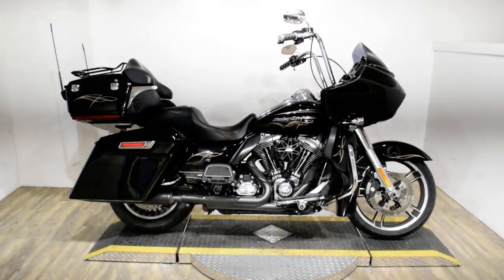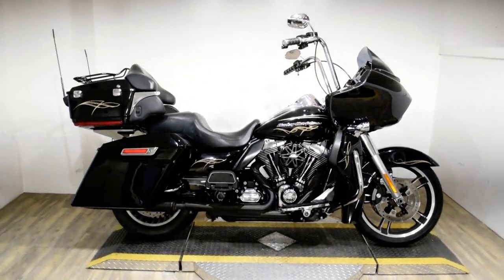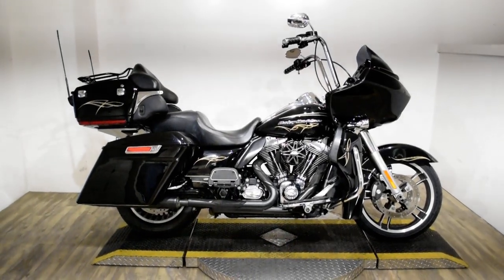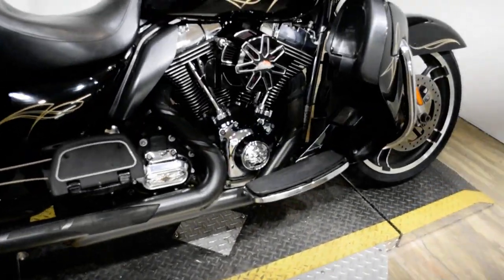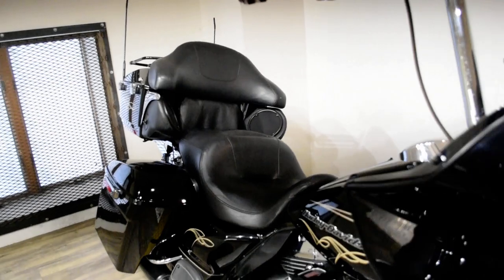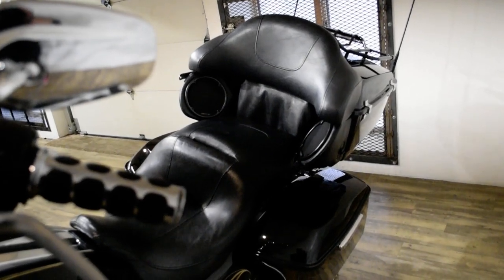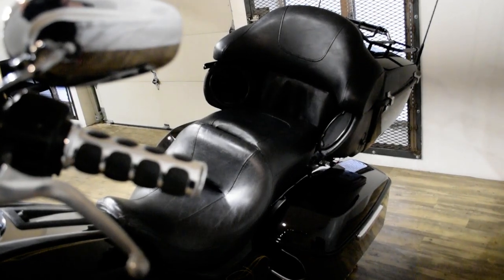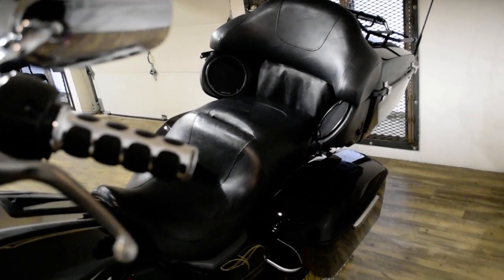2013 Harley-Davidson Road Glide Ultra | Used motorcycle for sale at Monster Powersports, Wauconda IL